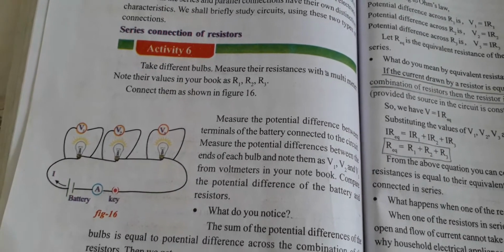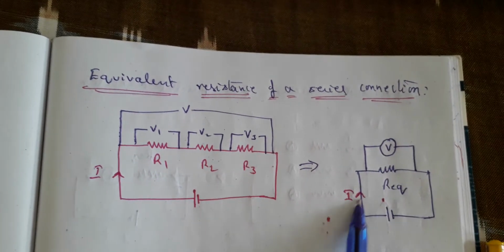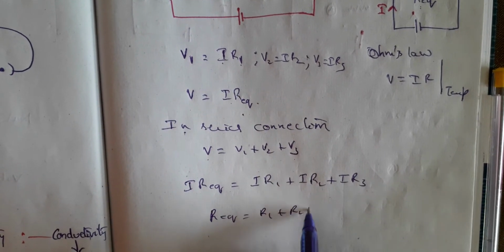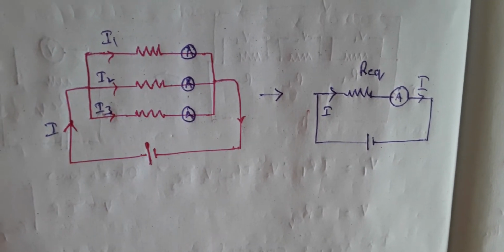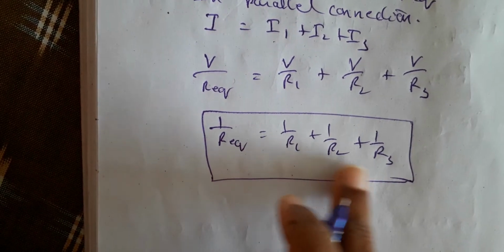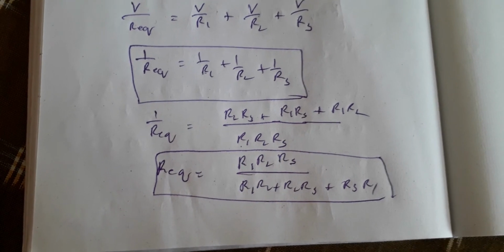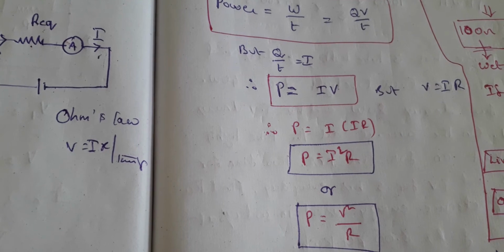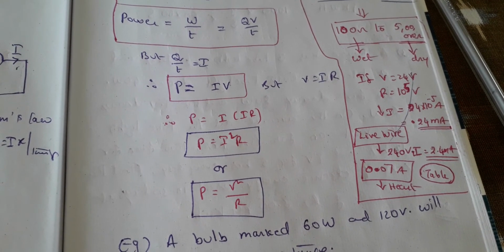Class 10 Electric Current part 2B